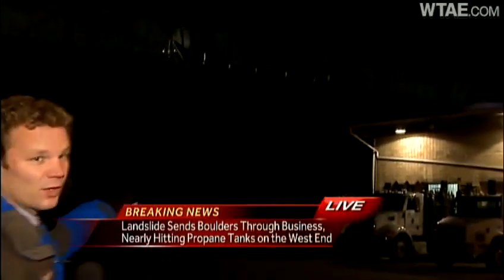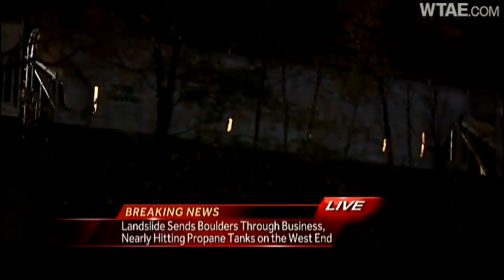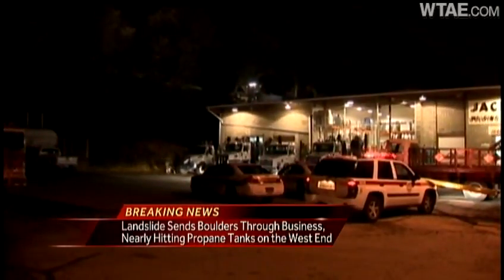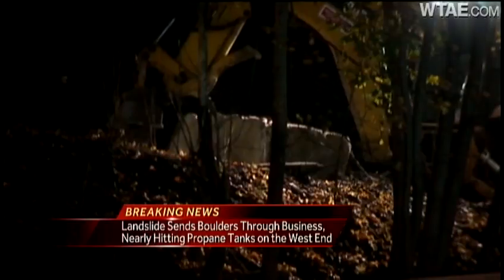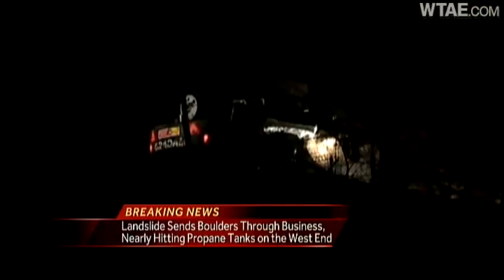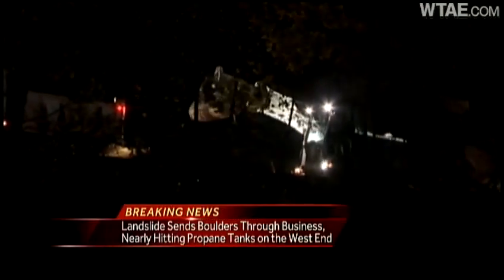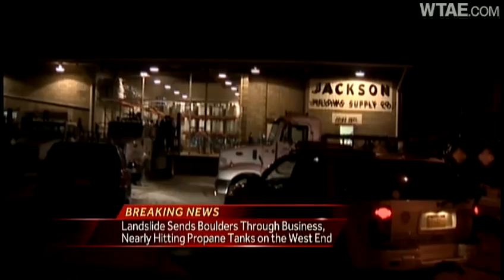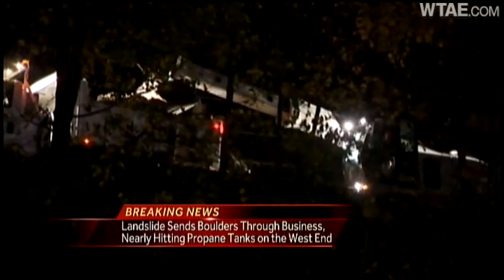Boulders come down in West End landslide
LANDSLIDE NEAR INCLINE-VO